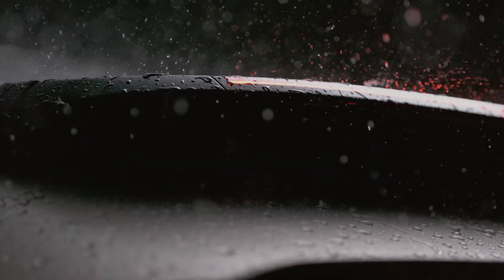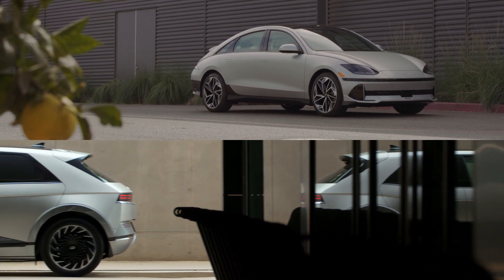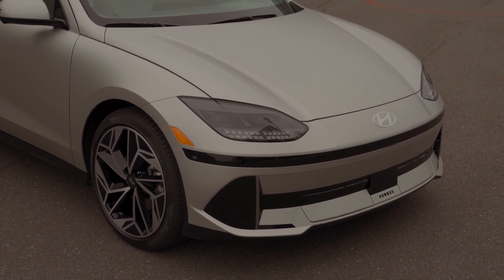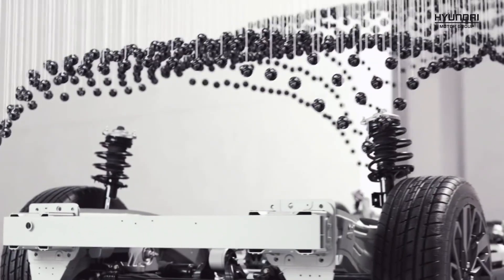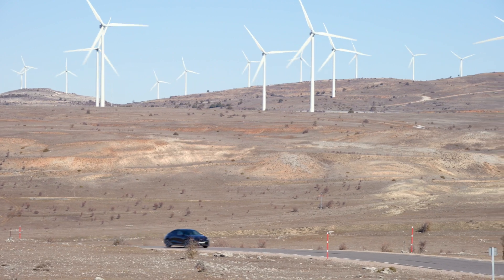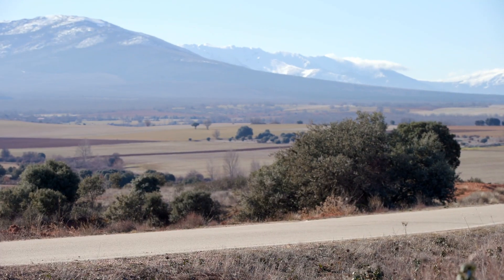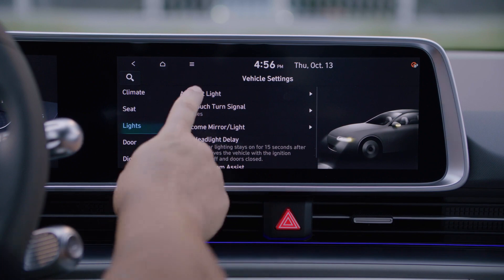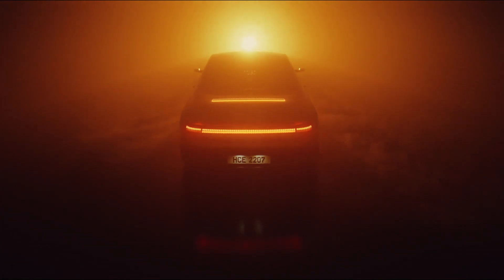2023 Hyundai Ioniq 6: Car and Driver’s 2023 EV of the Year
Dive into the world of electric vehicles as we dissect Car and Driver's 2023 EV of the Year review. The Hyundai Ioniq 6 has emerged as a true champion in the EV race. Discover why this Korean sedan is stealing the spotlight, from its aerodynamics to its performance, range, and unique design.